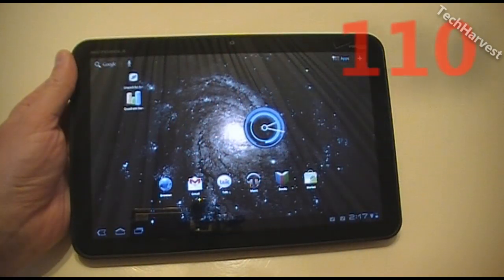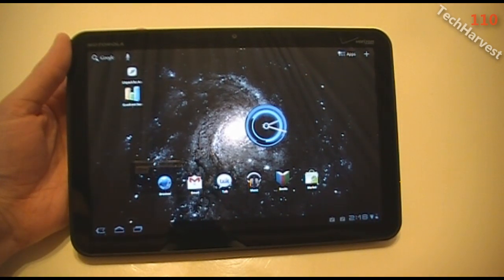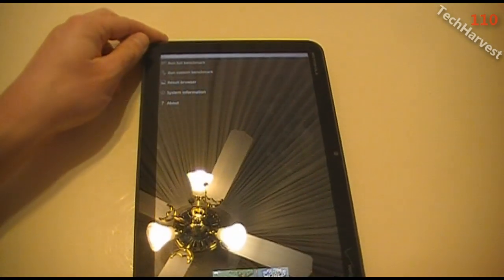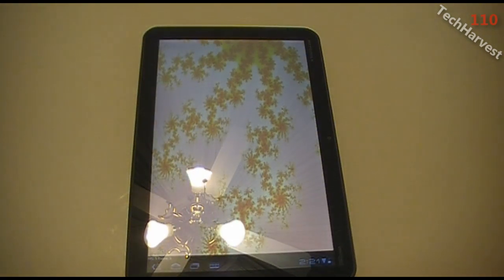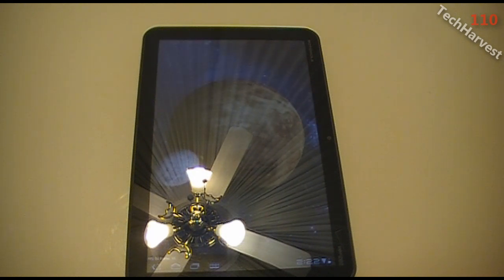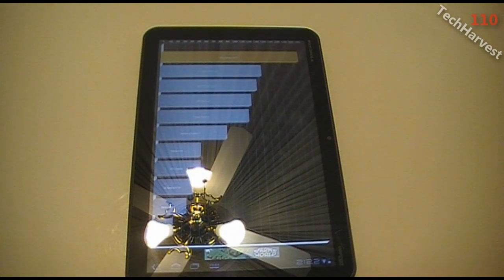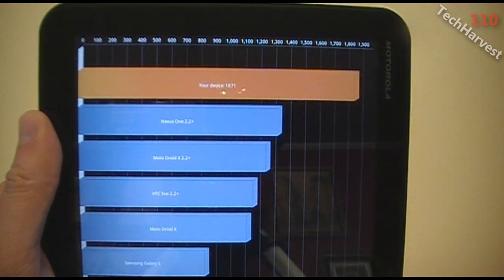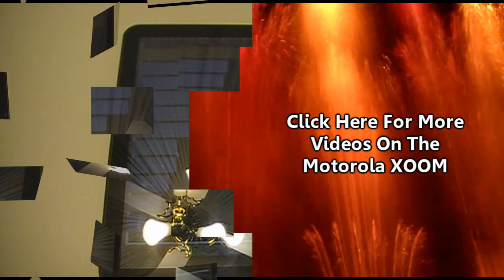Motorola XOOM: Benchmarks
In this video, I benchmark the Motorola XOOM using Linpack For Android & Quadrant Standard.